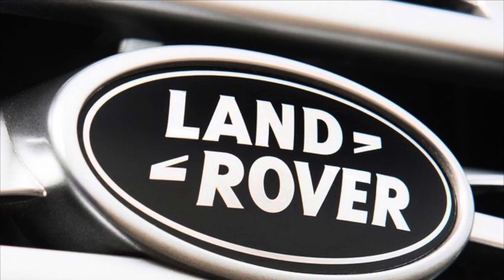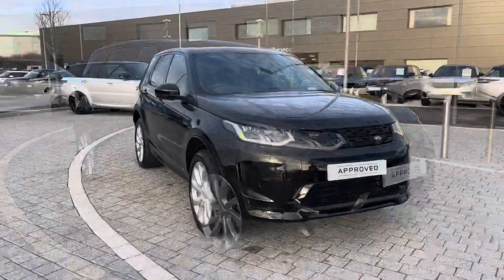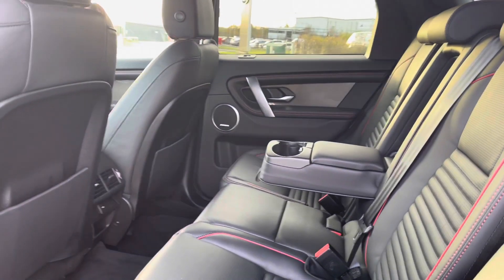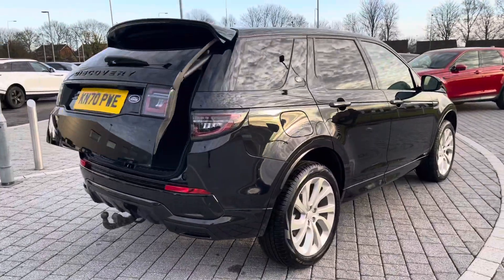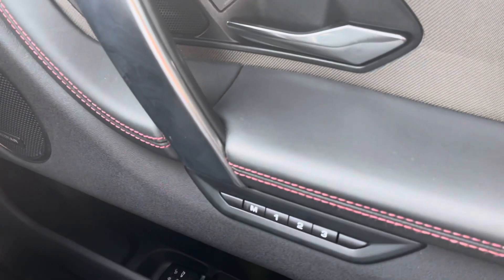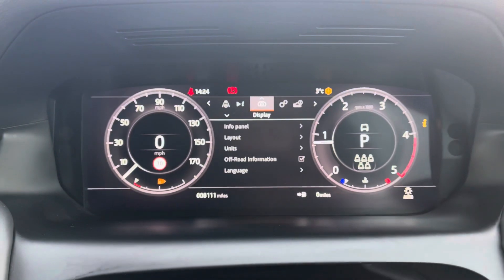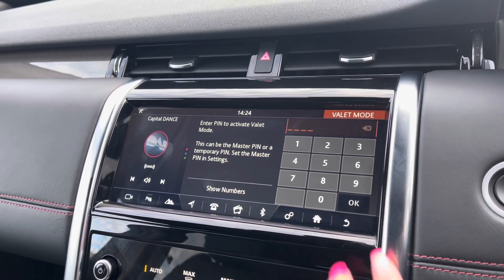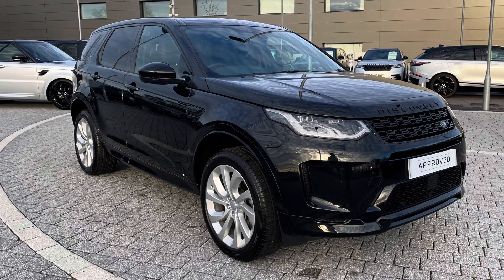Used Discovery Sport D240 R-Dynamic HSE at Stafford Land Rover – Used cars for sale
Here we have a lovely Discovery Sport with some great spec including; 20'' alloys 5 split-spoke style 5089 silver finish, privacy glass, rain sensing windscreen wipers and premium LED headlights with signature daytime running lights for a modern exterior. Inside the car you have; Windsor leather seats, ebony morzine headlining, leather steering wheel with atlas bezel and titanium mesh trim finisher for a sleek interior and ambient interior lighting which looks effective in the dark. This car also has some brilliant features including; heated front seats which are a luxury for winter, electrically deployable tow bar which saves time and effort attaching one and is great for towing caravans, jet skis and boats, Meridian sound system for better quality sound and a heated steering wheel which is perfect for a cold winter morning. Additional features including; Rear view camera making parking and reversing so much easier, bluetooth connectivity allowing you to connect your phone to make calls whilst on the go and also play your own music and a satellite navigation which is useful if you are ever in an area you aren't familiar with.

Just into our stock, this Discovery Sport in Santorini Black, is now available for sale from Stafford Land Rover.
Reg number: KN70PWE
Fuel: Diesel
Transmission: Automatic
Engine Size: D240
Mileage: 8111

Features include:
- Rear camera